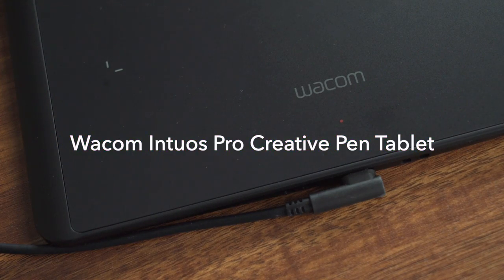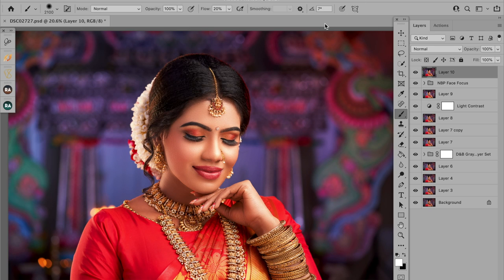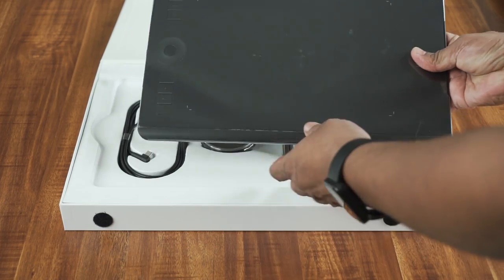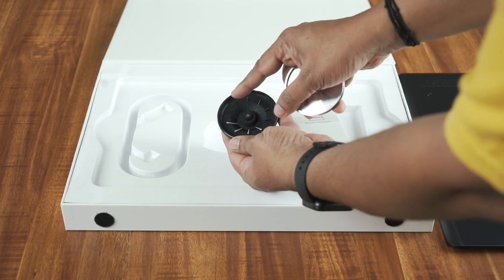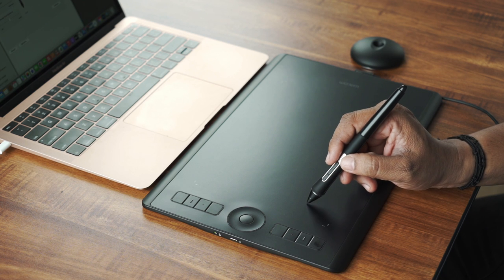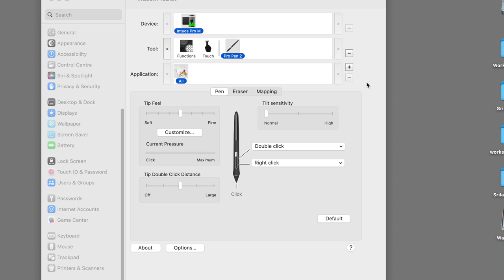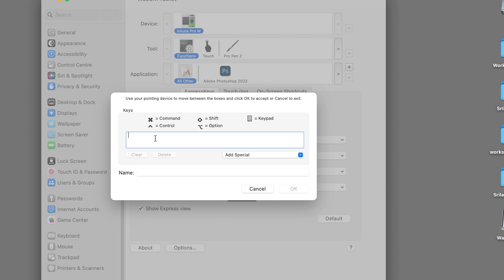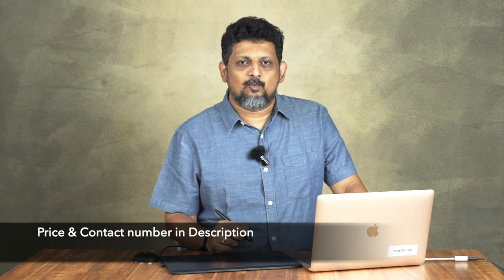Advance Level Retouching with Wacom Intuos Pro |இது வேற லெவல் | Tamil Photography Tutorials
For Price and Availability Contact Mr. Balaji 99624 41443

In this video, Master Trainer  R Prasanna Venkateshdoes an Unboxing and tries out the Wacom Intuos Pro, a must-have tool for High-end photoshop retouching and color grading
The Intuos Pro Creative Pen Tablet from Wacom is a flexible graphical tablet that can be used to digitize your work, and by flexible, we don't mean bendable. By itself, the Intuos Pro is a standard drawing tablet that connects to your system via USB or Bluetooth. It has customizable ExpressKeys and a Touch Ring to assist you with your workflow and comes with the Wacom Pro Pen 2, which has 8192 levels of pressure sensitivity. When combined with the separately sold Paper Clip, Fine tip Pen, and paper, the Intuos Pro becomes the Intuos Pro Paper Edition, allowing you to sketch on paper and store your work without having to be online or connected to a computer. To share your sketches right away, you can connect to iOS or Android devices using Bluetooth.

Thanks to Mr Vinoth, @atmaretouch for the retouching clip

For more information on my Photography workshops